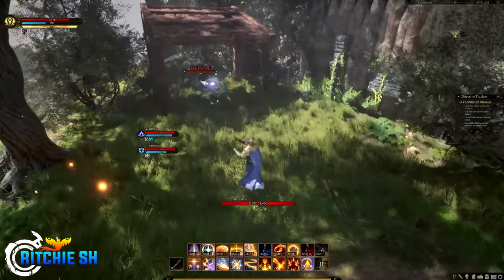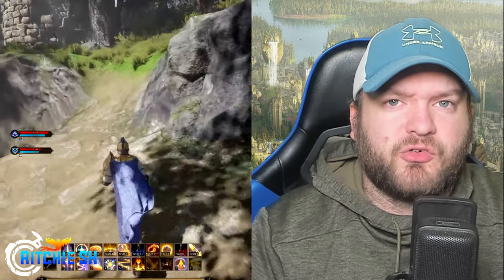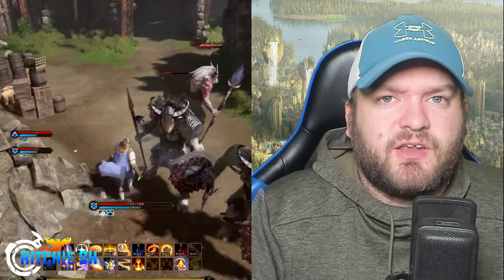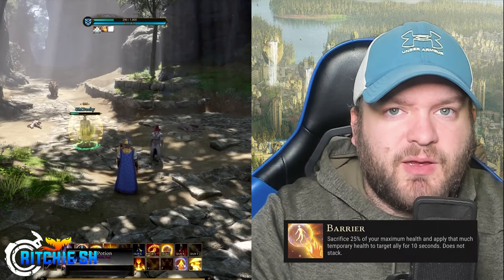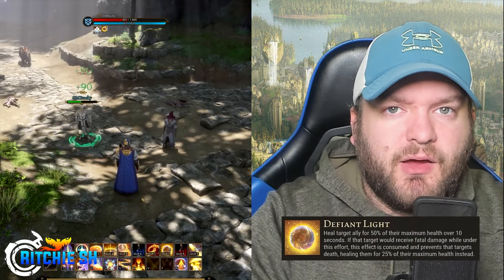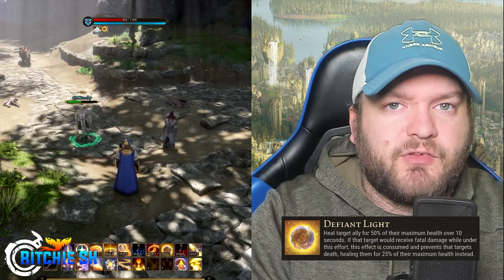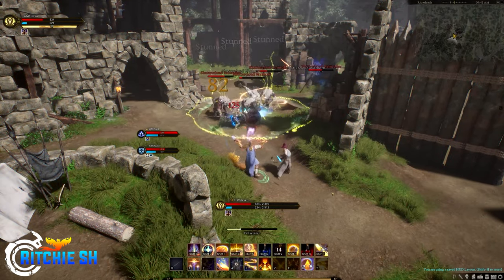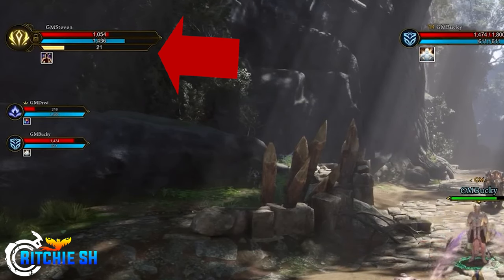The Cleric Class Archetype Complete Breakdown // Ashes of Creation Alpha 2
Healing is important.. Especially if you are in a raid taking down a boss.. without a healer.. well it might be a not so fun time.. so lets check out the one and only healer archetype in Ashes of Creation and see what its bringing to Alpha 2